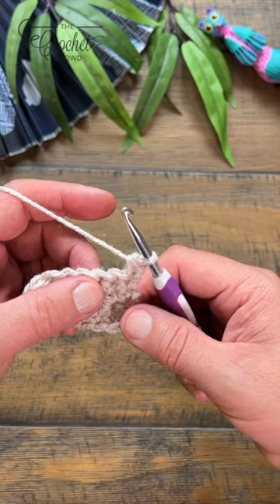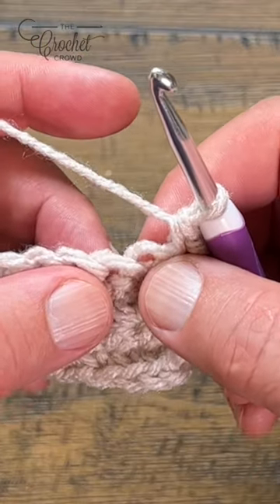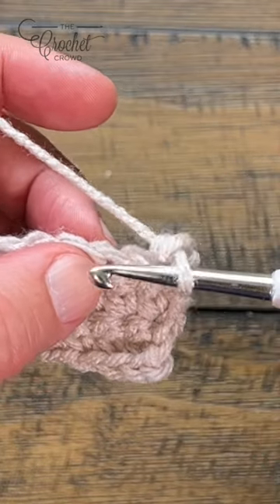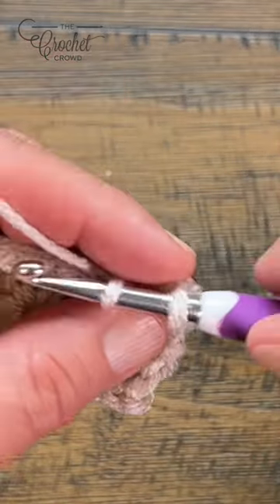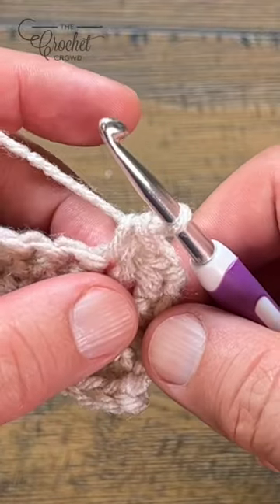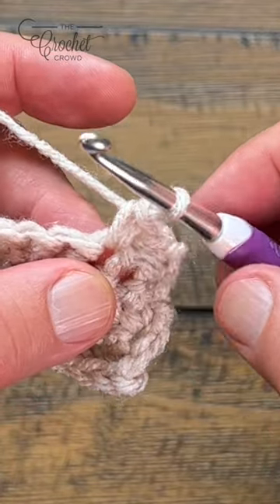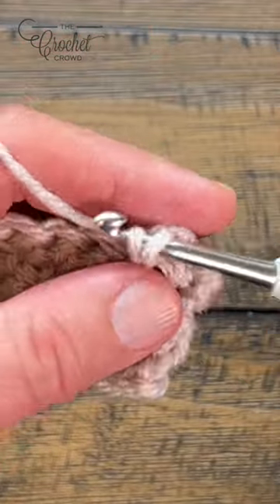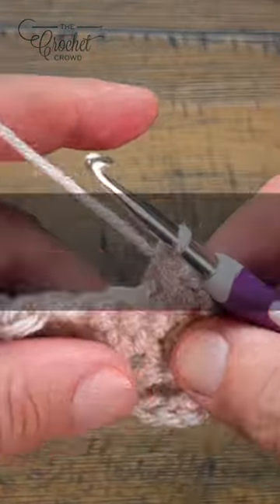Single Crochet Criss Cross Stitch 🧶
Single crochet criss cross stitch. This is just one approach. You can go in front or back of stitches where we chose. I show crocheting over top of the first stitch to bury it. It's easier that way and it provides a nice textured stitch.